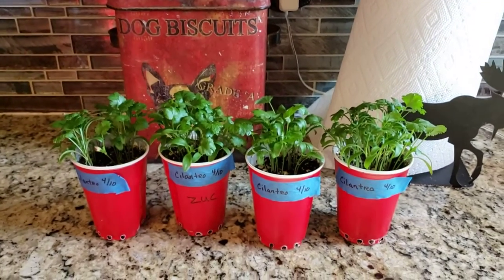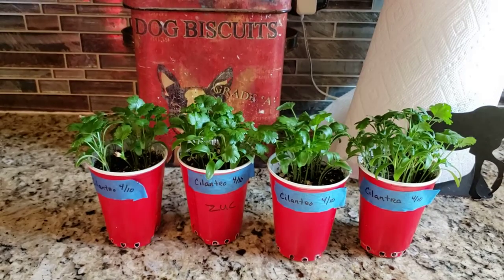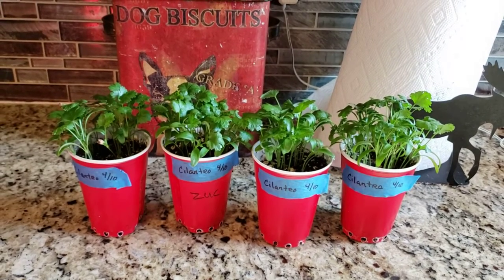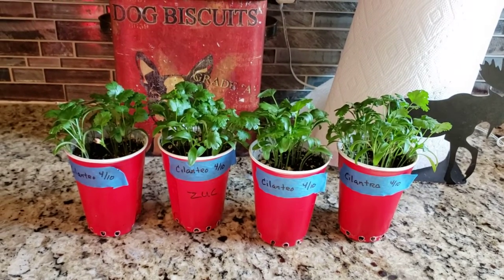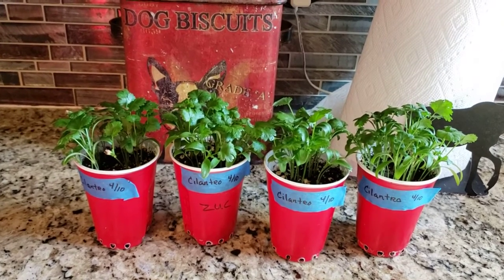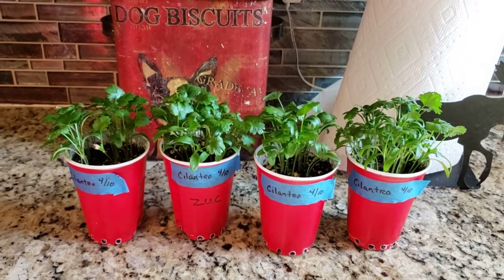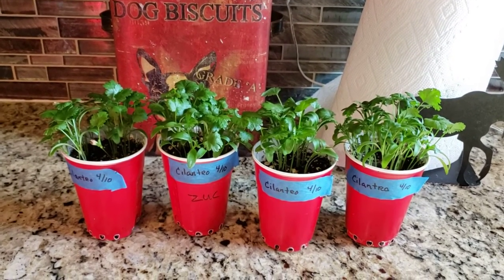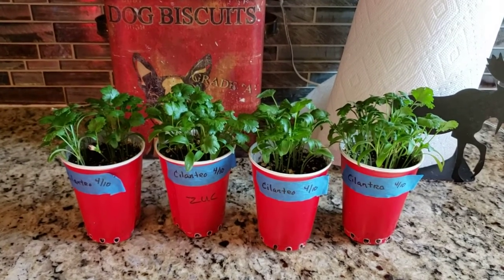Cilantro Update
Planted seeds uncovered on 4/10 in the 8oz cups 3/4 full of potting mix 1/4 full of seed starter.

Seeds were soaked in water overnight before planting.